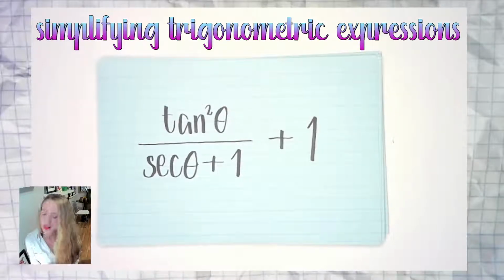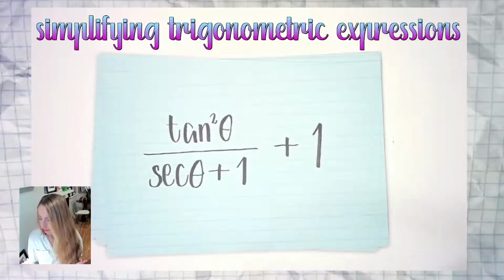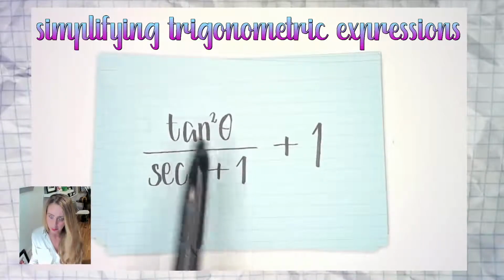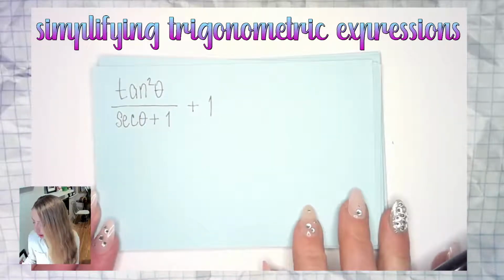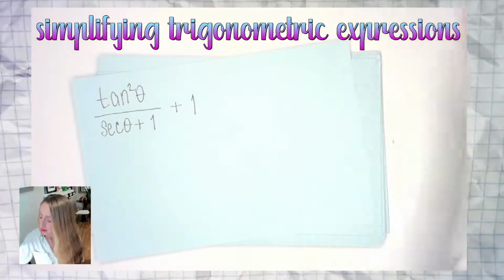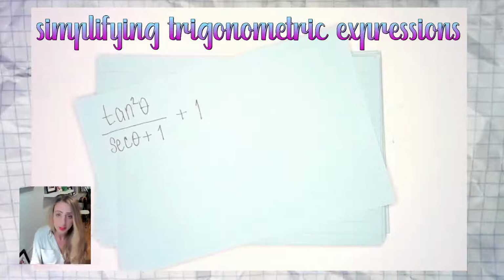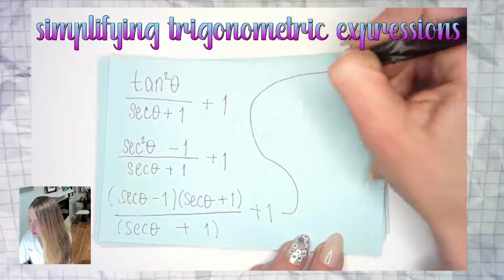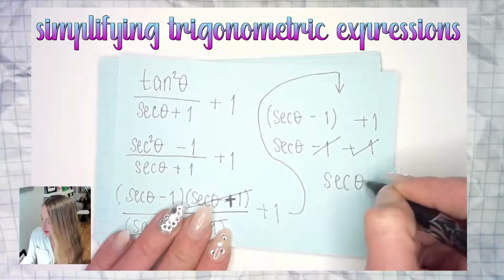Simplify tan²𝜃/(sec𝜃+1) + 1